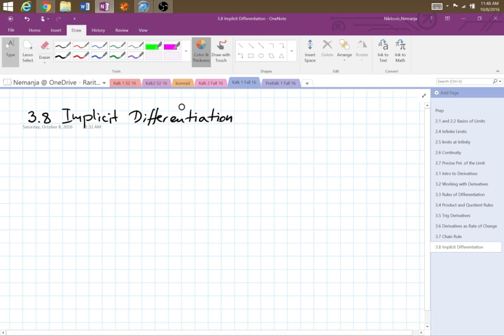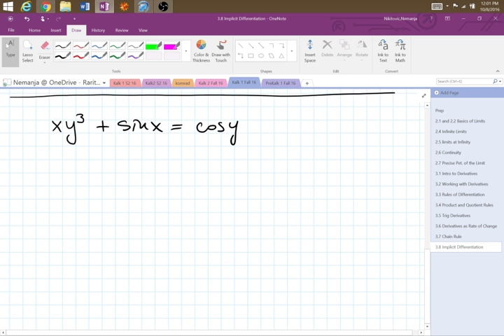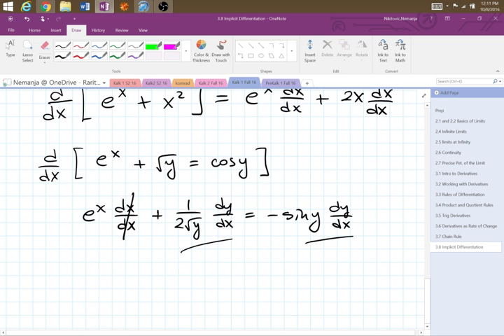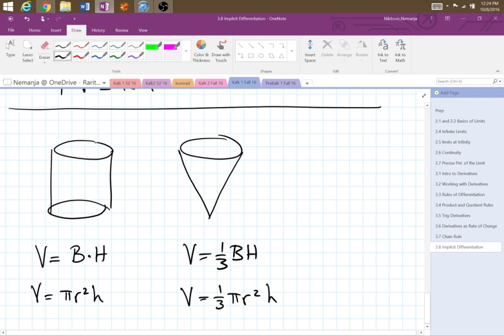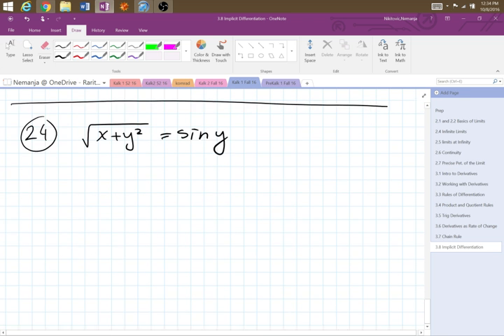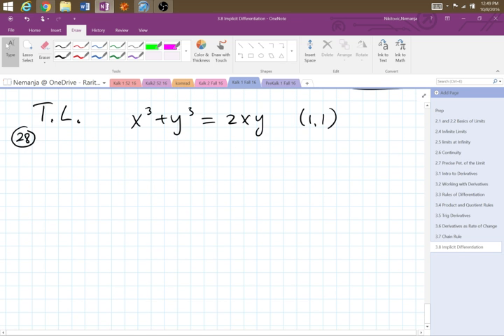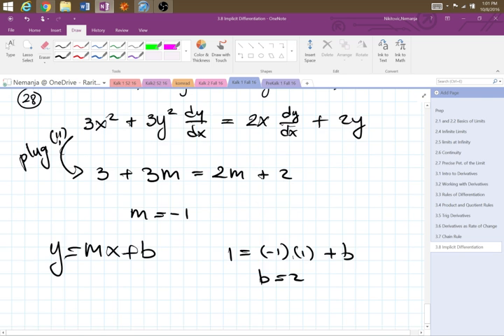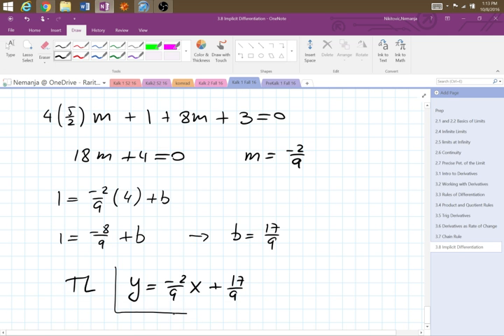Nik's Live Calculus Stream (Calc1 3.8 Implicit Differentiation)